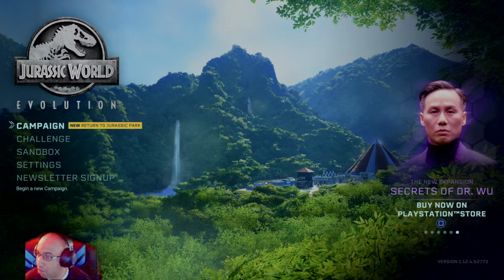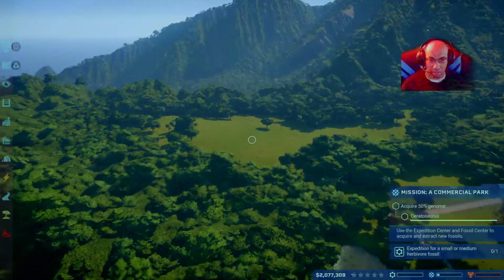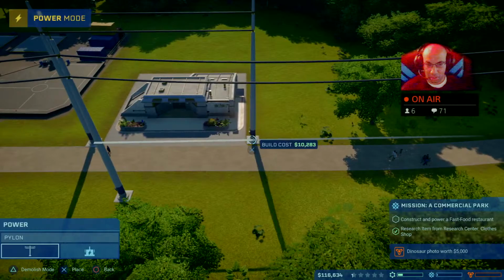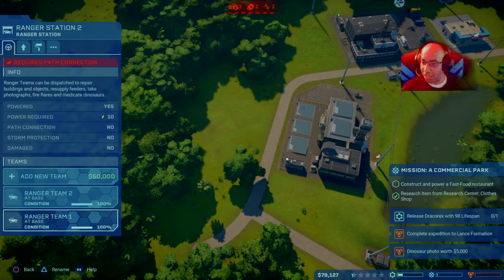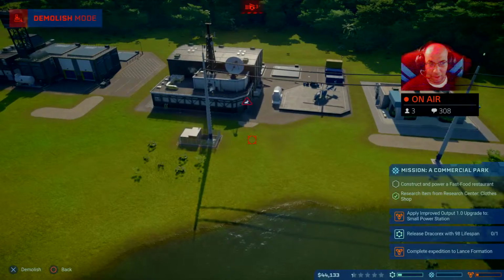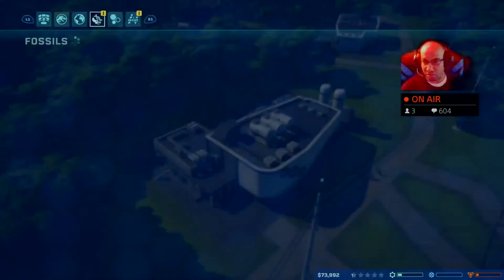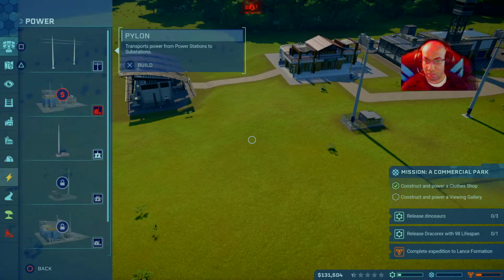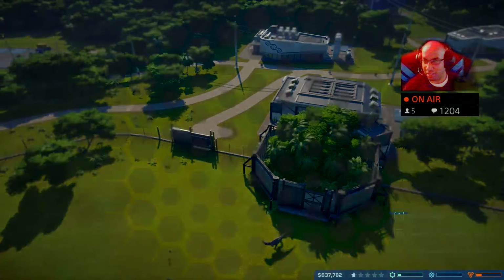JURASSIC WORLD EVOLUTION CAMPAIGN GETTING STARTED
Full Live unedited gameplay educational Walkthroughs of new game releases! All the Video Games are provided by the game publisher for review purposes

jurassicworld impactstreaming brings the best content in the world of retro gaming with a dash of modern gaming thrown in. From the NES to current gen, you will find a wide variety of retro news, reviews, features, and much more.

Jurassic World Evolution is a business simulation video game developed and published by Frontier Developments. Based on the 2015 film Jurassic World, the game was released on 12 June 2018, for Microsoft Windows, PlayStation 4 and Xbox One

Jurassic Park is a 1993 American science fiction adventure film directed by Steven Spielberg and produced by Kathleen Kennedy and Gerald R. Molen. It is the first installment in the Jurassic Park franchise, and is based on the 1990 novel of the same name by Michael Crichton and a screenplay written by Crichton and David Koepp. The film is set on the fictional island of Isla Nublar, located off Central America's Pacific Coast near Costa Rica. There, wealthy businessman John Hammond and a team of genetic scientists have created a wildlife park of de-extinct dinosaurs. When industrial sabotage leads to a catastrophic shutdown of the park's power facilities and security precautions, a small group of visitors and Hammond's grandchildren struggle to survive and escape the perilous island.